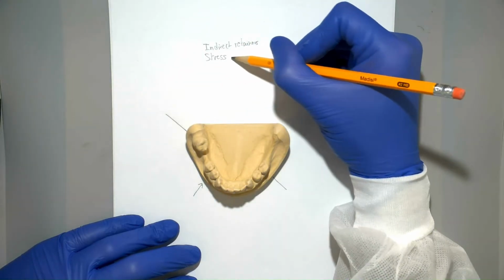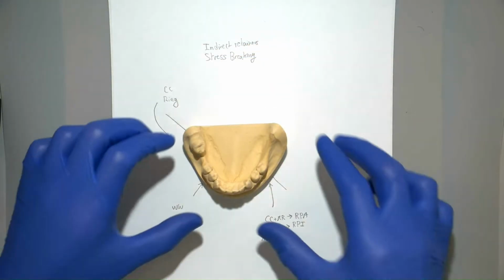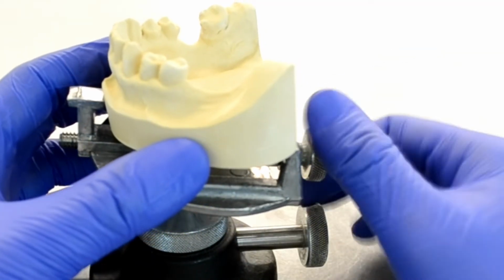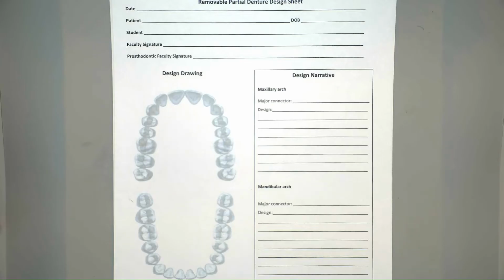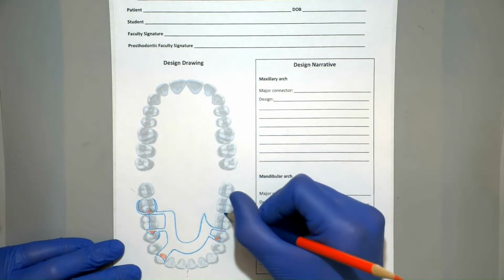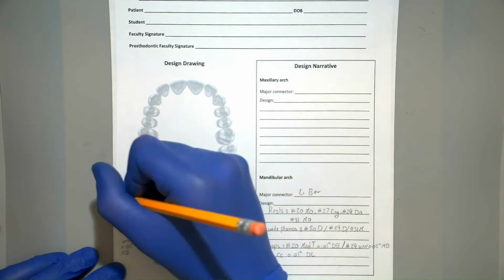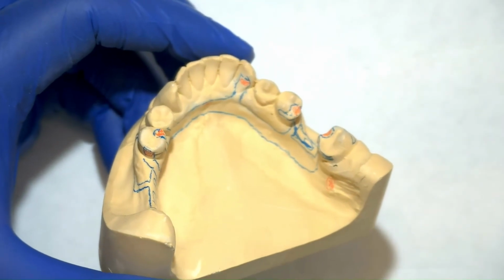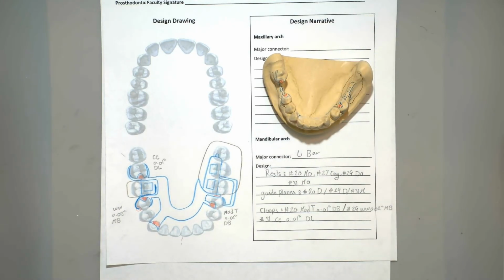Mandibular Class II RPD Design: Step-by-Step Guide to Surveying & Drawing on Casts and Paper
Designing a Class II Removable Partial Denture (RPD) doesn't have to be complicated! In this video, we break down the entire process step-by-step: from surveying the dental cast to drawing the framework on paper and the cast. Whether you're a dental student, prosthodontics resident, or practicing dentist looking to refine your skills, this tutorial provides clear, practical guidance for creating a functional and well-designed Class III RPD.

📋 What You’ll Learn:
✔️ How to survey the cast ,identify retentive undercuts, draw the survey line and tripod
✔️ Framework design principles for Class III RPDs
✔️ Tips for drawing precise designs on both casts and paper

🦷 Perfect For:

Dental students mastering RPD design
Educators looking for a teaching tool
Dentists refining their removable prosthodontics techniques
🔗 Resources Mentioned:

Have a question? Drop it in the comments below!